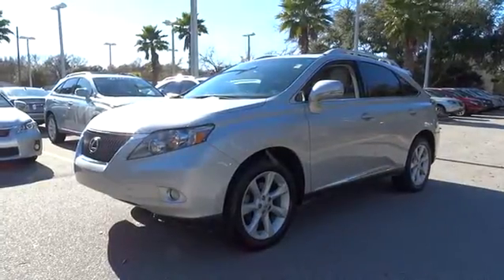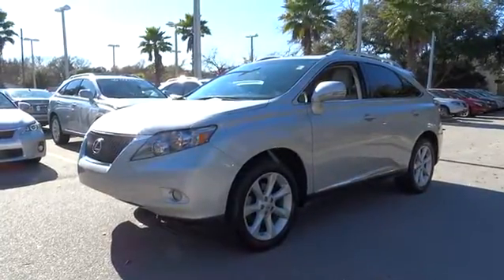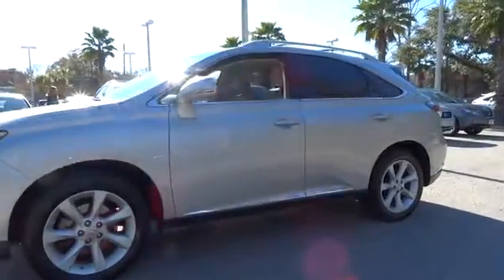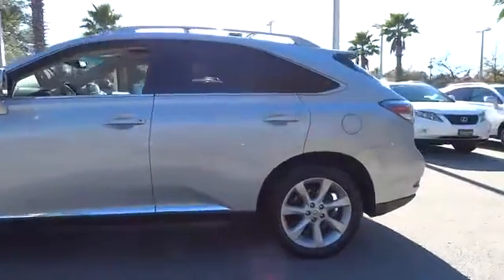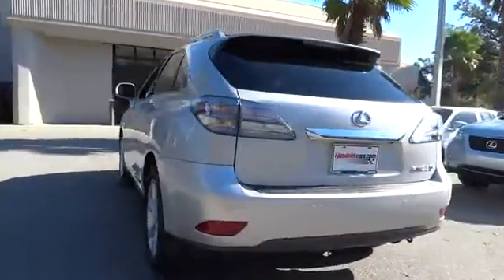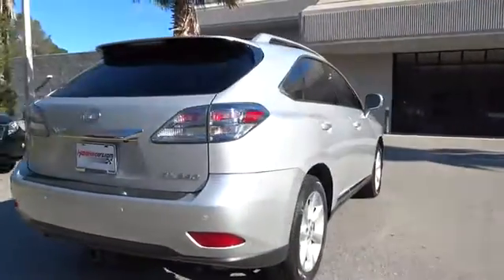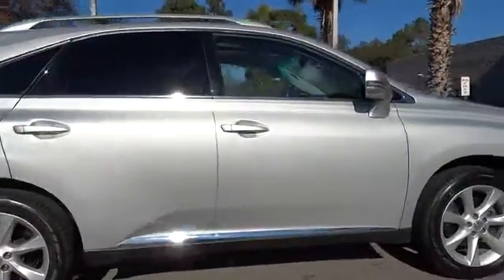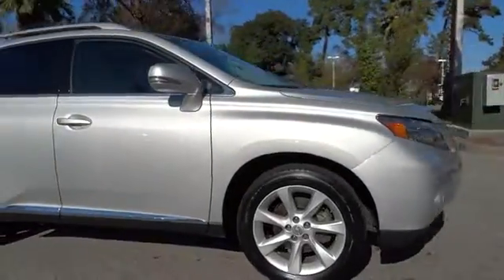2012 Lexus RX 350 Charleston, Hilton Head, Columbia, Hendrick Lexus, Grand Strand, SC 15362A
2012 Lexus RX 350

REDUCED FROM $33,998!, EPA 24 MPG Hwy/18 MPG City!, PRICED TO MOVE $2,500 below Kelley Blue Book! Lexus Certified, CARFAX 1-Owner, Excellent Condition. NAV, Heated Leather Seats, Sunroof, Alloy Wheels, Multi-CD Changer, Rear Air CLICK NOW! BUY WITH CONFIDENCE: 161-Point Inspection and Reconditioning, 24-Hour Roadside Assistance, 3-Year/100, 000-Mile Warranty from date of pre-owned sale, Trip-Interruption Services AFFORDABLE TO OWN: Was $33, 998. This RX 350 is priced $2, 500 below Kelley Blue Book. KEY FEATURES INCLUDE: All Wheel Drive, Rear Air, Satellite Radio, Multi-CD Changer, Keyless Start, Dual Zone A/C. Rear Spoiler, Privacy Glass, Keyless Entry, Steering Wheel Controls, Child Safety Locks. OPTION PACKAGES: NAVIGATION SYSTEM: voice command, Lexus enform w/destination assist, eDestination w/(1) year trial subscription, Lexus Insider, XM NavTraffic, XM NavWeather, backup camera, remote touch controller, PREMIUM PKG: leather trim interior, one-touch open/close moonroof, driver seat memory, steering wheel memory, electrochromic pwr heated outside mirrors w/memory, pwr rear door, USB audio input, COMFORT PKG: front heated & ventilated seats, bi-xenon high intensity discharge (HID) projector headlamps, adaptive front lighting system, rain-sensing auto wipers w/mist control, 19 7-SPOKE ALLOY WHEELS: all-season P235/55R19 mud/snow tires, INTUITIVE PARKING ASSIST, TOWING PREP PKG: trans cooler, HD alternator, HD radiator, PREMIUM AUDIO SYSTEM: auto sound levelizer (ASL), (12) speakers. Serviced here, Non-Smoker vehicle, Originally bought here. Closing Fee is included in the advertised/sales price. Pricing analysis performed on 1/5/2015. Horsepower calculations based on trim engine configuration. Fuel economy calculations based on original manufacturer data for trim engine configuration. Please confirm the accuracy of the included equipment by calling us prior to purchase.